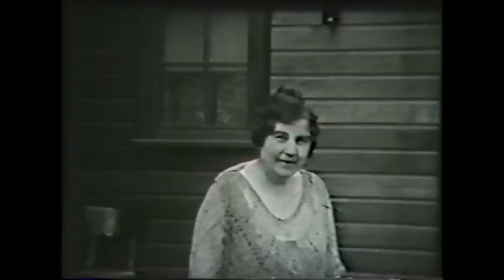Historic Footage of Gene Stratton-Porter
A multi-talented woman, Gene Stratton-Porter was not only a best-selling author and conservationist, she was heavily involved in the film industry. In spite of many years in Hollywood, there has been no film footage of Gene herself…until now. This recently unearthed video of Gene working on her property in Catalina Island - Avalon, California gives us a new glimpse at one of the most influential women in Hoosier history.